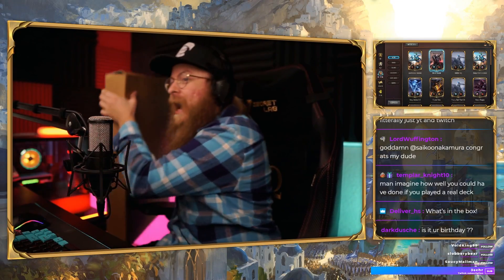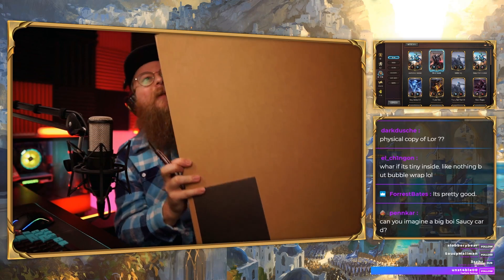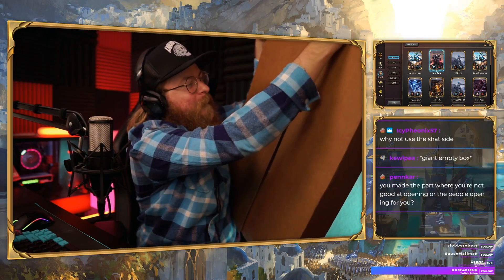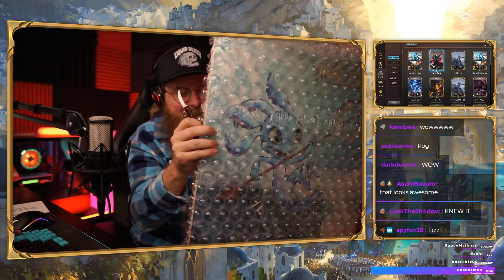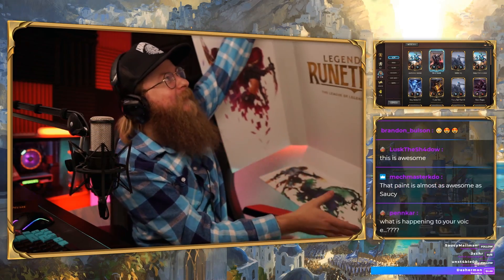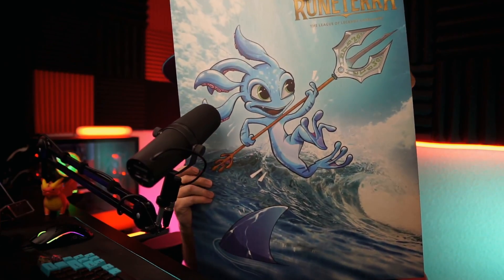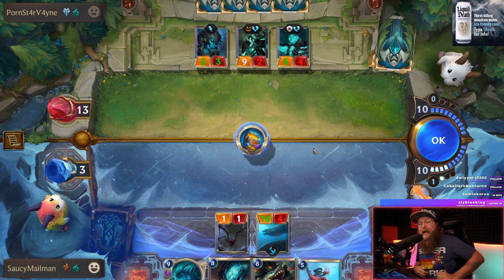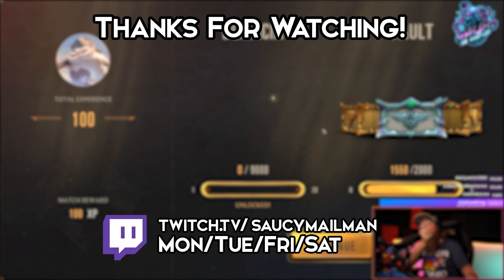MYSTERY GIFT FROM RIOT?! | Legends of Runeterra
So Riot Games sent me an unexpected gift as a way to say thanks for all the love I have been putting into content creation for Legends of Runeterra. This one was of the coolest things I have ever gotten and opened it on stream. I know this video is a bit different but I thought you would enjoy seeing me open this in case you missed the stream.

Catch me LIVE on Twitch Mon/Tue/Fri/Sat